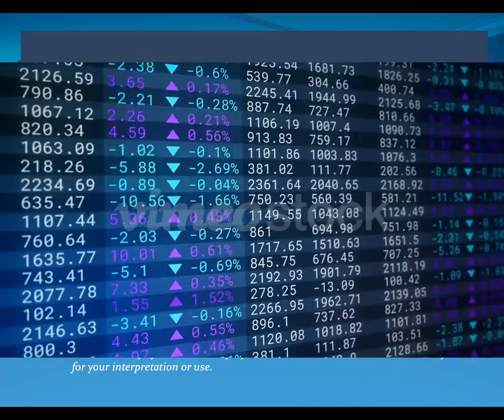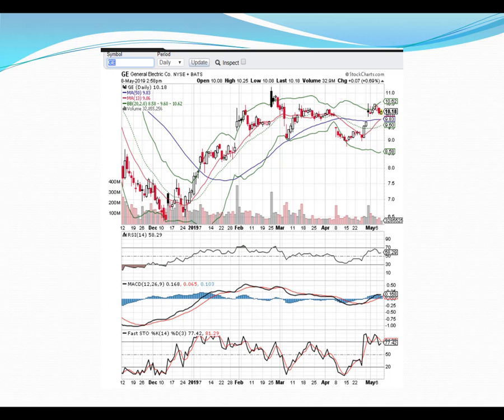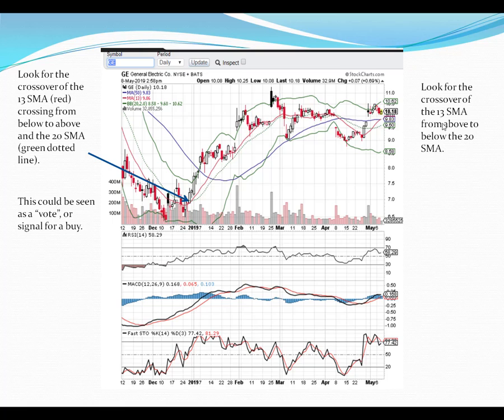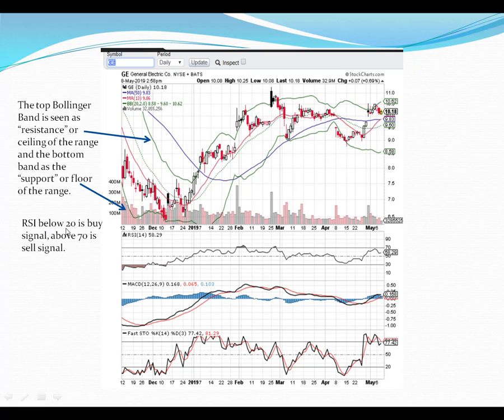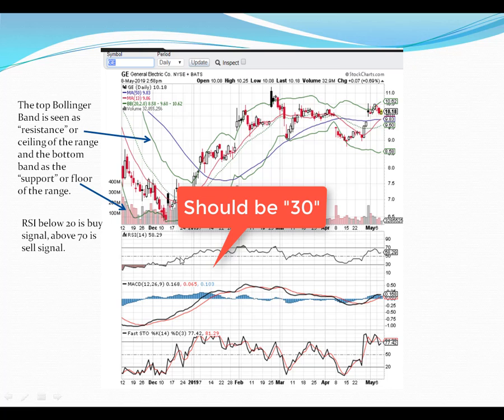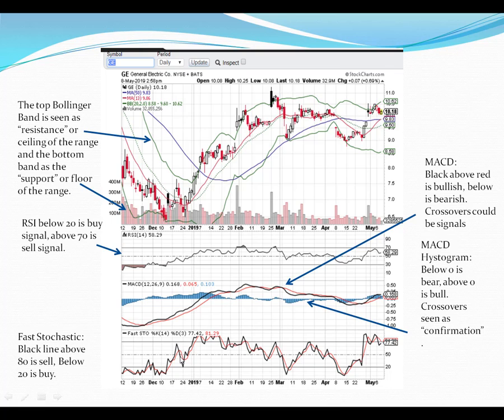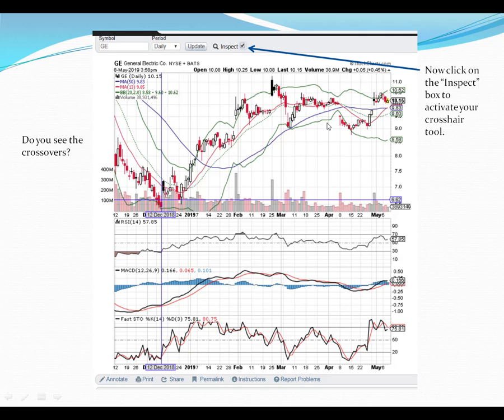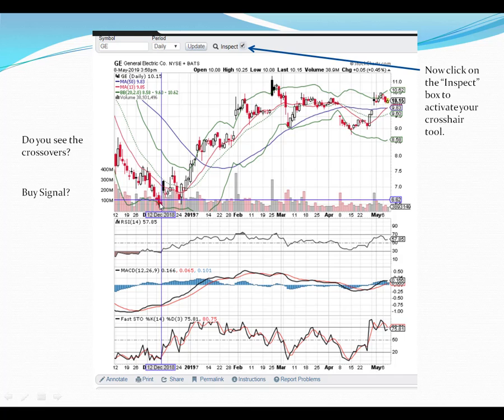How To Read A Stock Chart - Academy of Trading and Investing (5)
This video will walk you through how to interpret a stock chart for making buying and selling decisions.  This information is designed for investors looking to trade stocks or options.